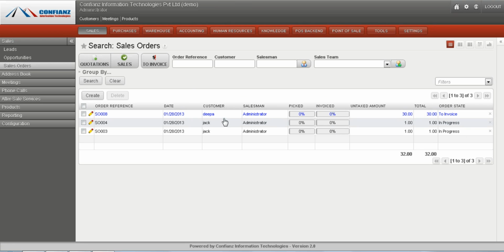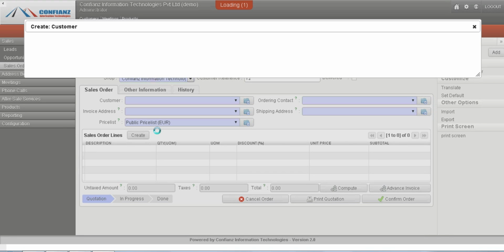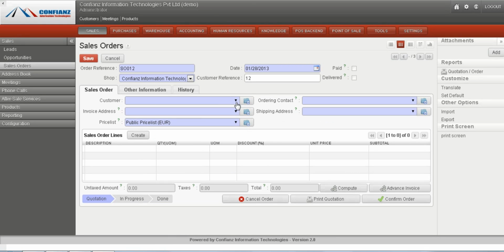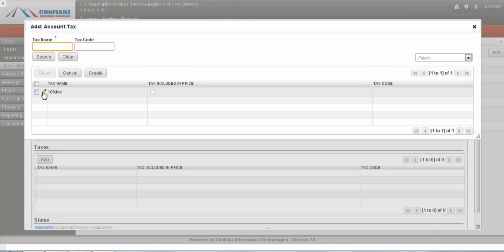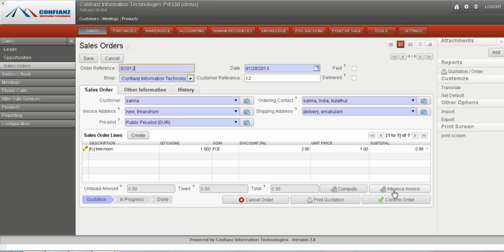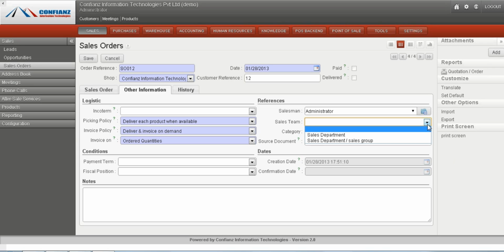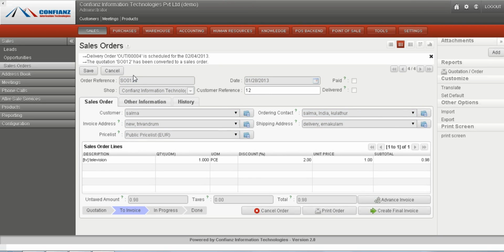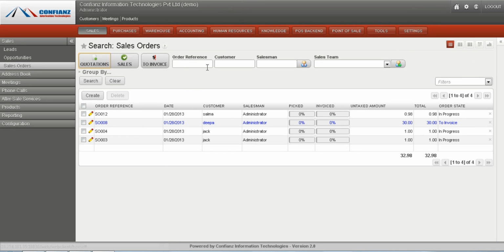OpenERP sales order